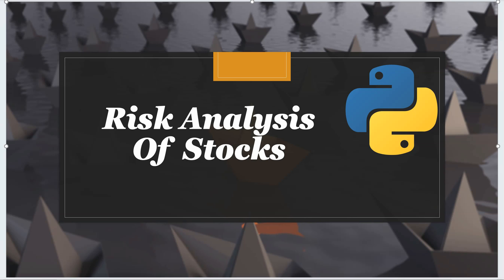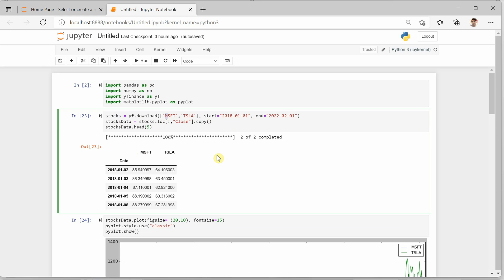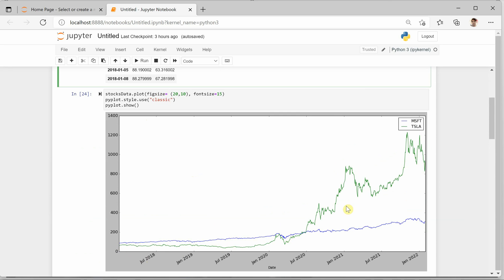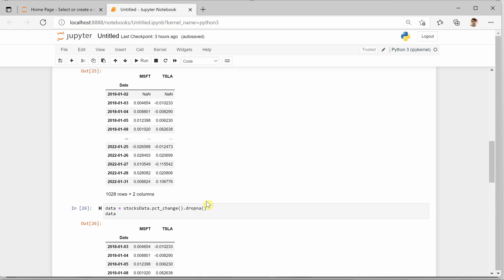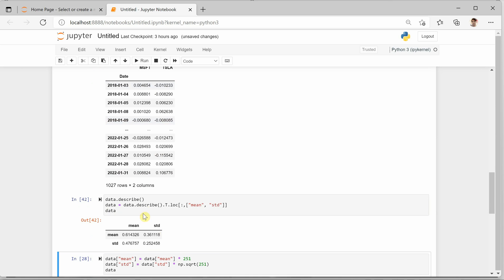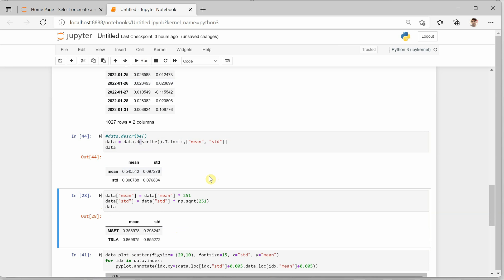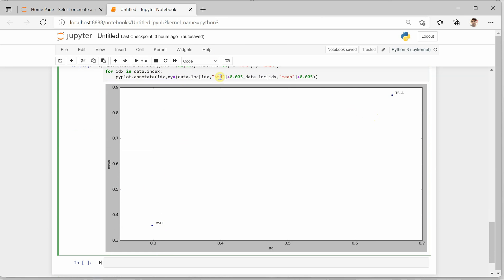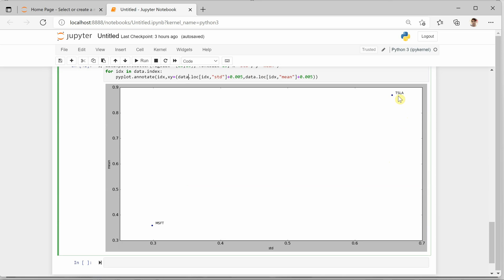Risk Analysis Of Stocks Using Python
This video explains about how one can perform risk analysis of publicly listed stocks using Python.